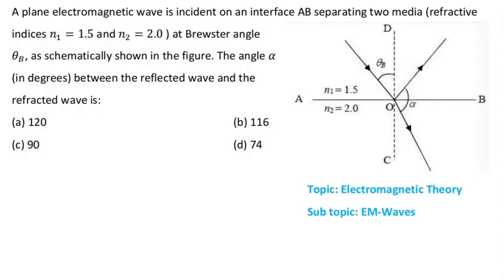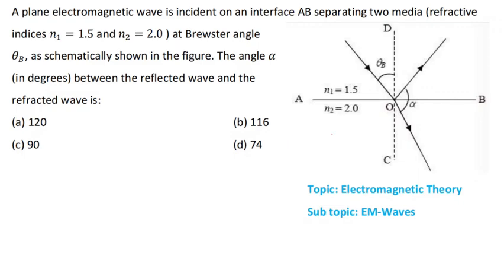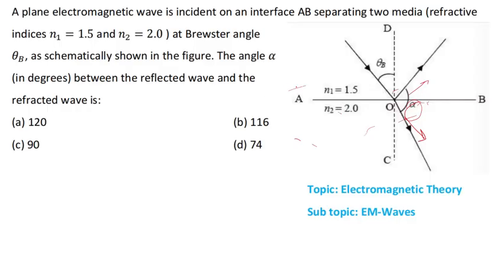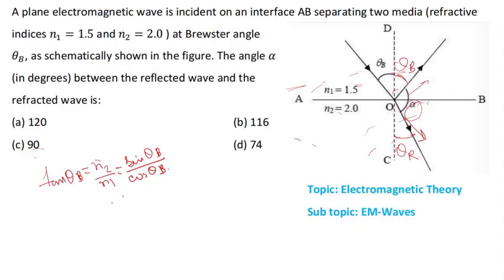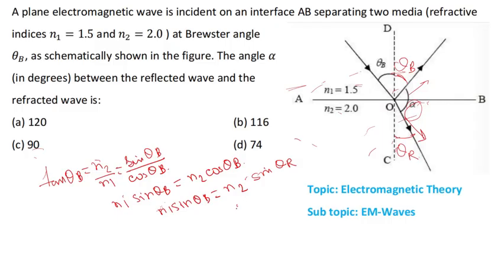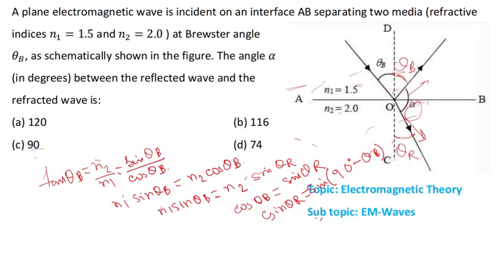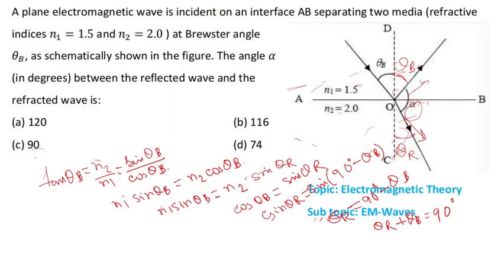IIT JAM Physics 2026 Paper Solution Step-by-Step Explained | Concept Tricks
IIT JAM Physics 2026 paper solution is finally here with a complete step-by-step explanation designed for serious aspirants who want to understand concepts deeply and not just memorize answers. In this detailed session, we break down the entire IIT JAM Physics 2026 question paper and explain each problem with clarity, logic, and exam-oriented techniques. This video is not just a solution discussion—it is a complete concept-building class where every step is explained so that you can apply the same approach in future exams like IIT JAM 2027, JEST, TIFR, and other MSc entrance examinations.

In this video, you will learn how to approach numerical and theoretical questions using smart methods, shortcut techniques, and concept clarity. Each solution is explained from the basics, ensuring that even students with weak foundations can follow along easily. At the same time, advanced insights and hidden tricks are included to help top-performing students gain an edge. The focus is on understanding the “why” behind every step, not just the “how,” which is the key to cracking competitive exams.

We have carefully analyzed the paper to identify important topics, frequently repeated concepts, and tricky question patterns. You will also get a clear idea about the difficulty level of IIT JAM Physics 2026, topic-wise weightage, and how the exam is evolving over time. This analysis will help you plan your preparation strategy effectively for upcoming exams.

This session is highly useful for students preparing for IIT JAM Physics, JEST, TIFR GS, CUET PG Physics, MSc entrance exams, and other competitive physics examinations. Whether you are preparing for the next attempt or reviewing your performance, this video will give you a structured understanding of the entire paper.

At Dr. Sourav Sir’s Classes, we focus on concept-driven learning, complete syllabus coverage, and continuous practice through mock tests and previous year questions. Our teaching approach includes detailed explanations, performance-based feedback, one-to-one guidance, and structured preparation plans tailored for each student. We provide both online and offline classes with recorded sessions available 24×7 so that students can revise anytime.

Key Features of Our Classes:
• Complete concept clarity from basic to advanced level
• Step-by-step problem-solving approach
• Full previous year question analysis
• Unlimited mock tests for exam readiness
• Performance tracking and personalized feedback
• One-to-one mentorship and doubt-solving sessions
• Interview guidance and exam strategy sessions

If you are serious about cracking IIT JAM Physics and other MSc entrance exams, this video will be a game-changer for your preparation. Make sure to watch till the end to understand all concepts clearly and improve your problem-solving skills.